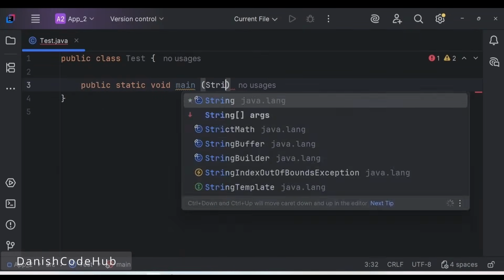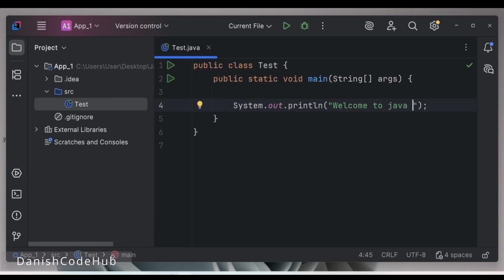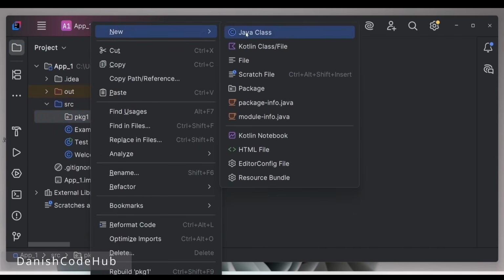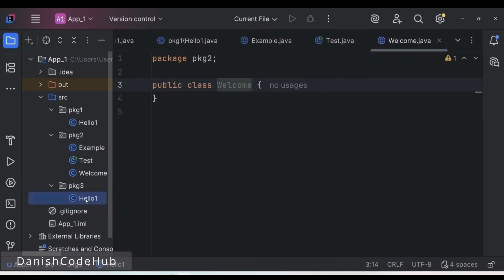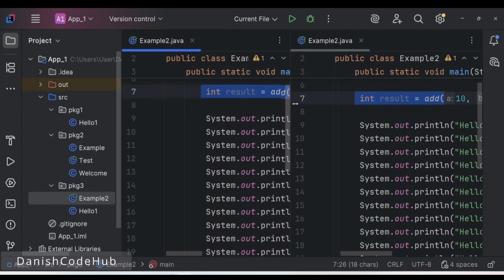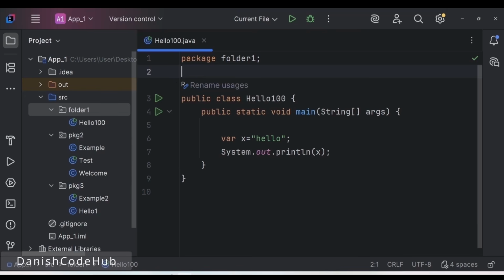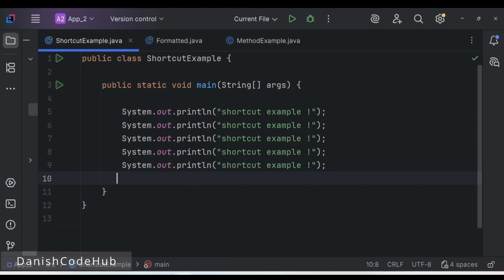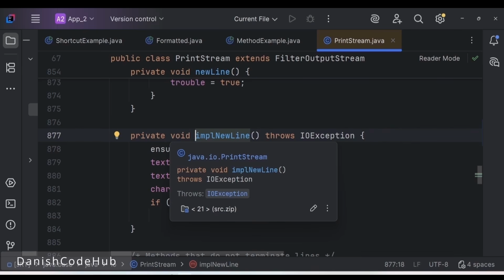IntelliJ IDEA Tutorial for Beginners (2026) | Java Setup & First Project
Learn how to use IntelliJ IDEA for Java in this complete beginner course (2026).
This IntelliJ IDEA tutorial covers everything from Running First Java to  creating Java projects, packages, classes,shortcuts, and much more.
⏱️ Chapters

00:00 Introduction
00:26 How to Open IntelliJ IDEA
02:13 IntelliJ IDEA User Interface Explained
02:50 Write Your First Java Program
07:12 How to Create a Java Package
09:32 Working with Editor Tabs
12:26 Split Editor to View Multiple Files
15:30 How to Add Multiple JDKs
17:47 How to Rename Java Classes & Packages
18:41 Create a New Java Project
21:57 Must-Know IntelliJ IDEA Shortcuts

🚀 Welcome to the IntelliJ IDEA Full Course for Beginners!

Whether you're completely new to IntelliJ IDEA or switching from Eclipse, this step-by-step tutorial will help you learn one of the most popular Java IDEs used by developers around the world.

📚 In this course, you'll learn:

✔️ Run First Java Programs

✔️ Create Your First Java Project

✔️ Add Multiple JDK Versions

✔️ Understand the IntelliJ Interface

✔️ Create Packages and Java Classes

✔️ Rename Packages & Classes Safely

✔️ Split Editor & Multi-Window

✔️ Many Productivity Tips & Tricks

This course is designed especially for beginners, so every topic is explained in simple language with practical examples.